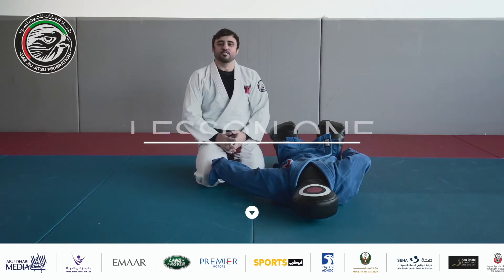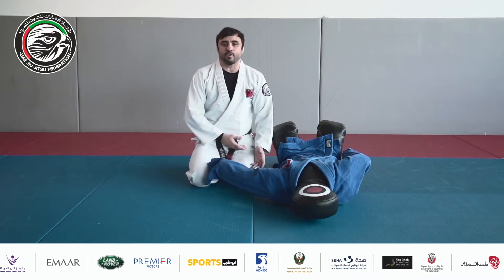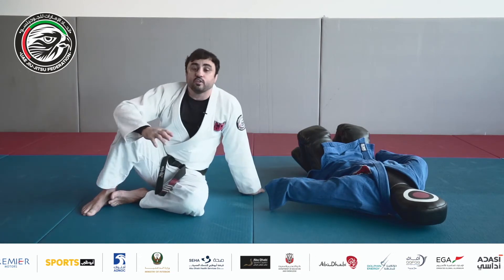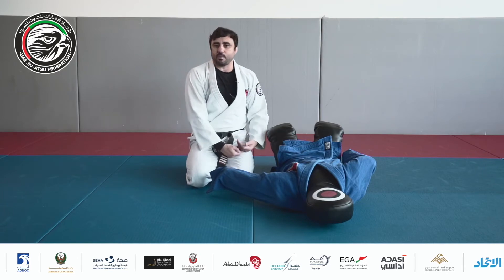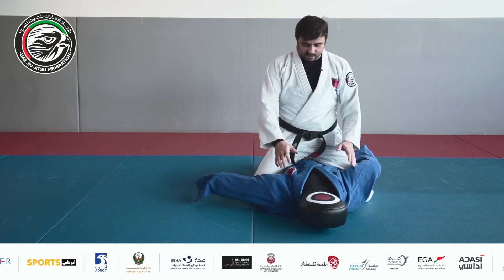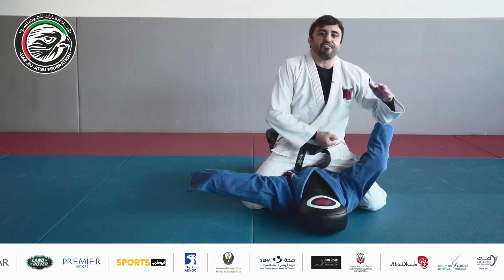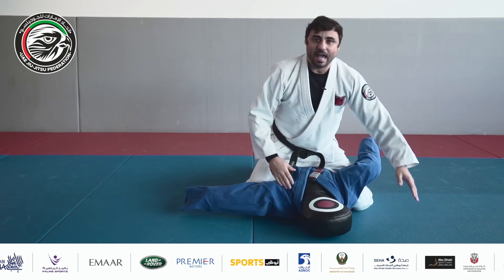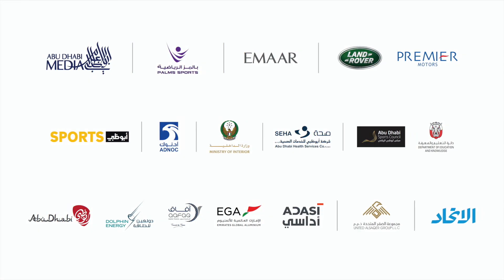Jiu-Jitsu with Ramon Lemos: Mount Control - Lesson 1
جوجيتسو مع رامون ليموس:
الدرس 1-  التحكم من وضعية الماونت - خدع ونصائح

Jiu-Jitsu with Ramon Lemos: Lesson 1 – Mount Control – Tricks & Tips